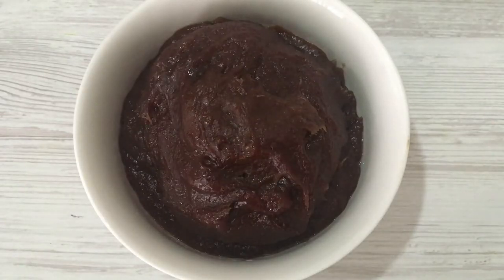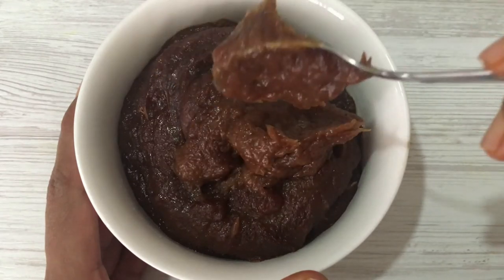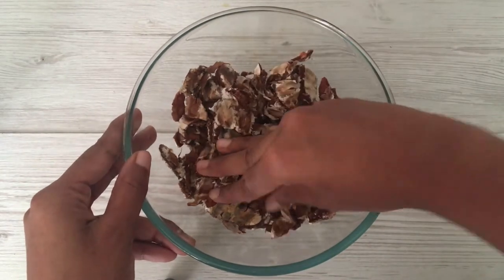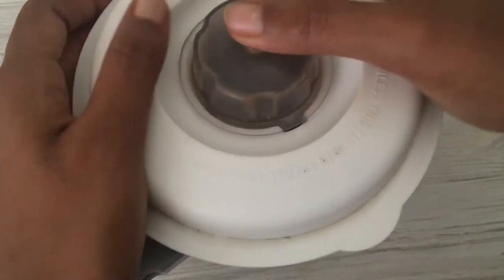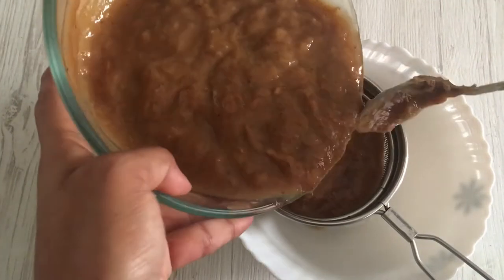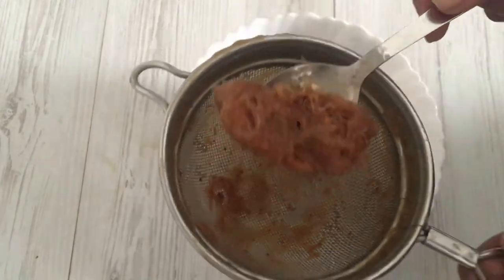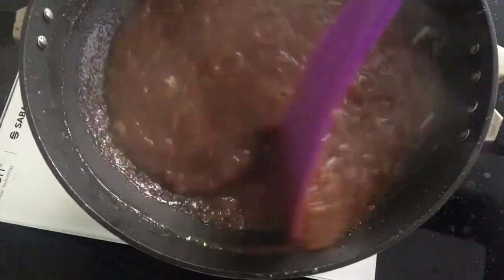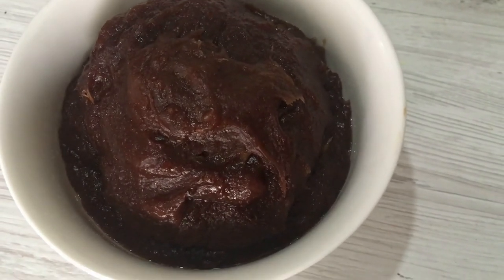Tamarind paste recipe | How to make tamarind paste at home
Notes -

1. There is no need to measure the water quantity as we get a thick paste out of it finally.
2. You can store it under the freezer area (not in freezer) which gives more cooling. It lasts for 2 to 3 months in refrigerator.
3. This is very cost effective and healthy when compared to store bought paste.

Share your feedback and comments in comments section below.

Happy Cooking!!